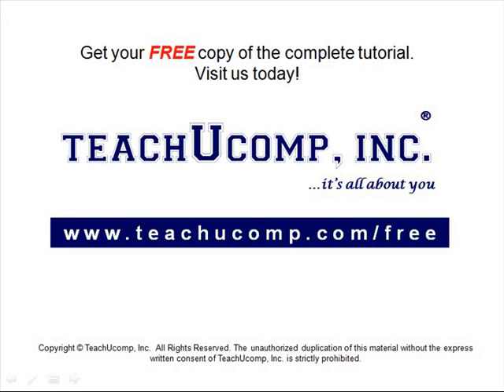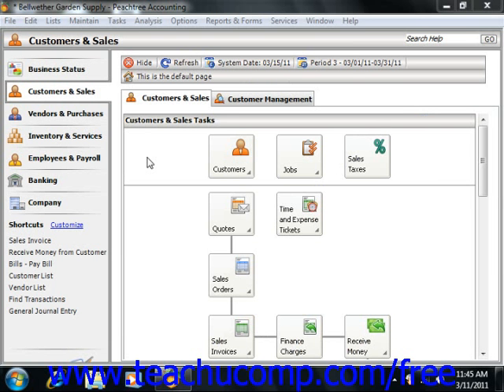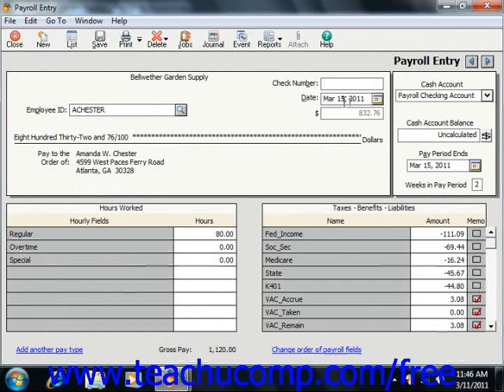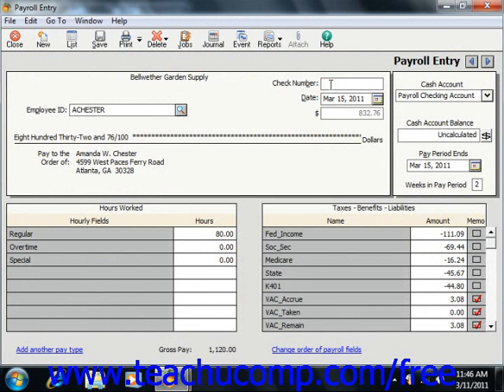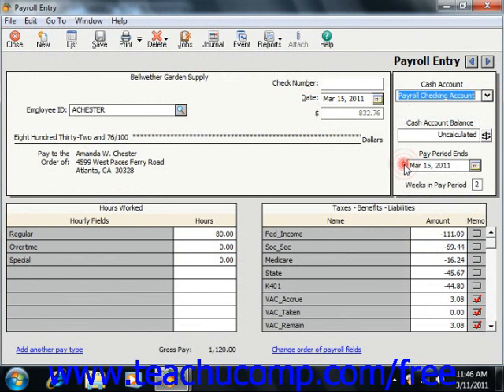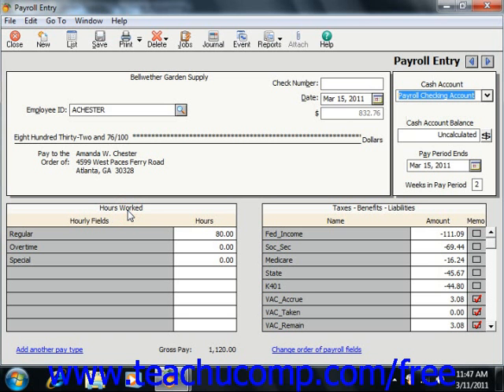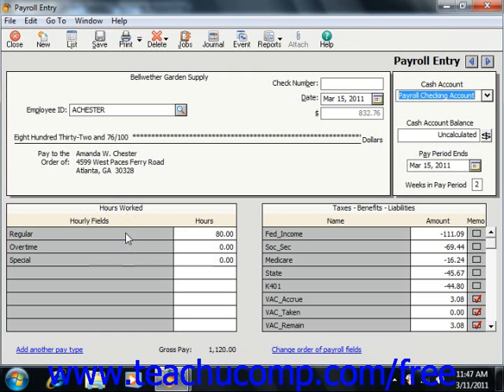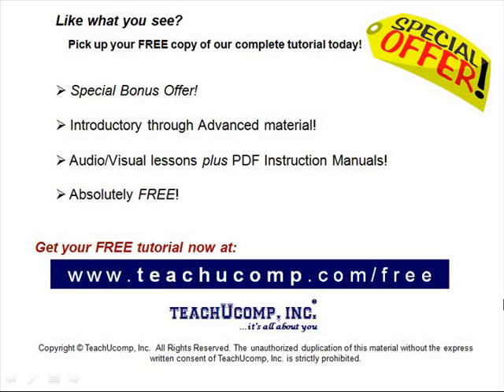Peachtree Tutorial Paying an Employee Sage Training Lesson 7.5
Learn how to pay an employee in Sage Peachtree A clip from Mastering Peachtree Made Easy v. 2011. - the most comprehensive Peachtree tutorial available. Visit us today!